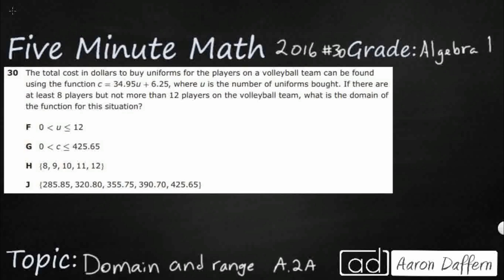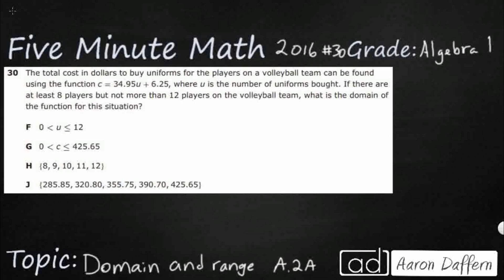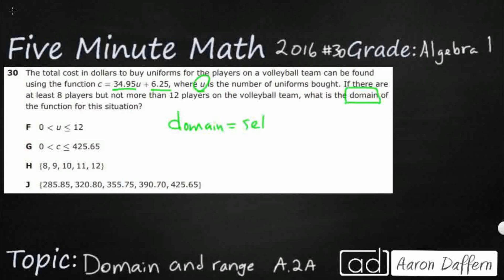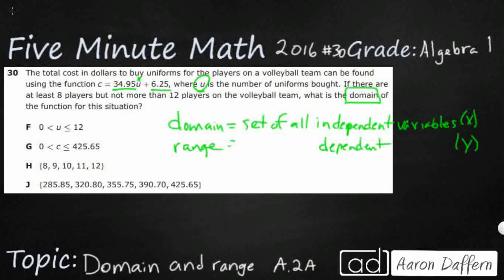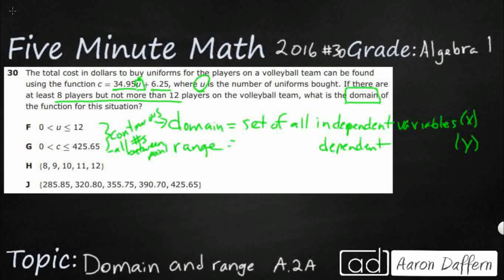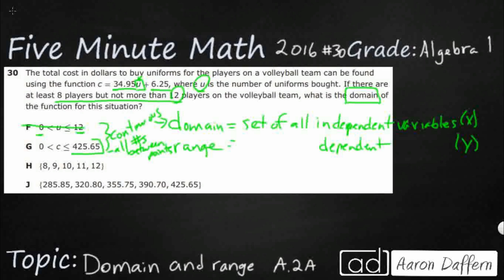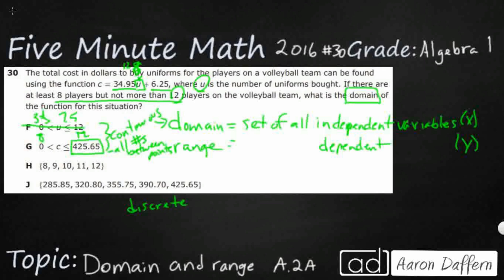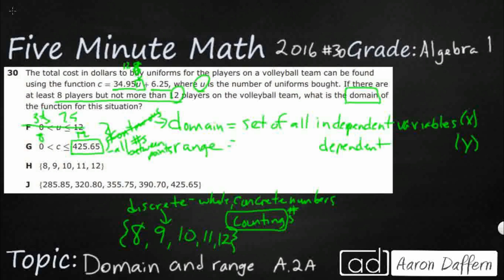Algebra 1 STAAR Practice Domain and Range of Linear Functions (A.2A - #1)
Practice determining the domain and range of a linear function in mathematical problems; determining reasonable domain and range values for real-world situations, both continuous and discrete; and representing domain and range using inequalities with a test item from the 2016 released STAAR test (#30 - A.2A)